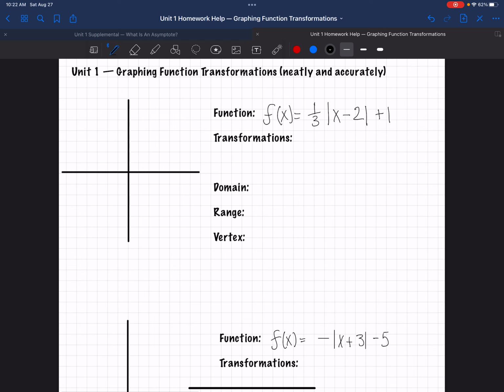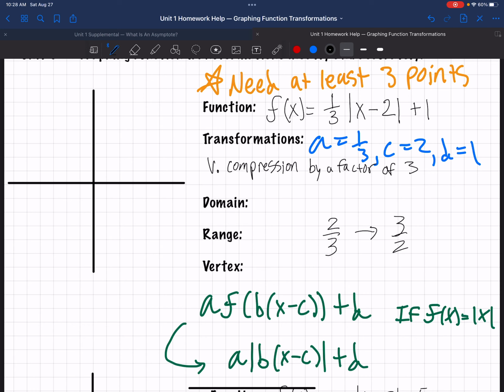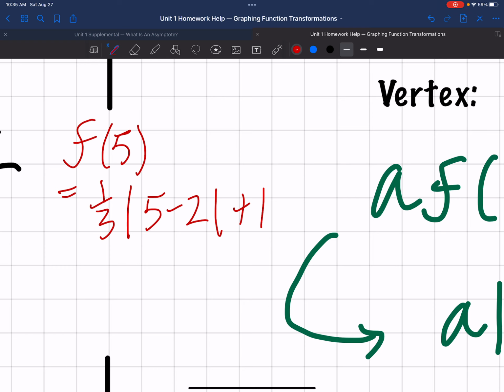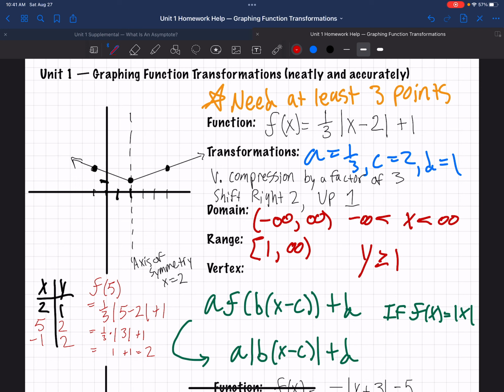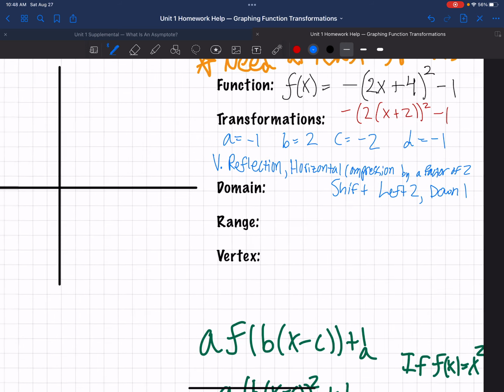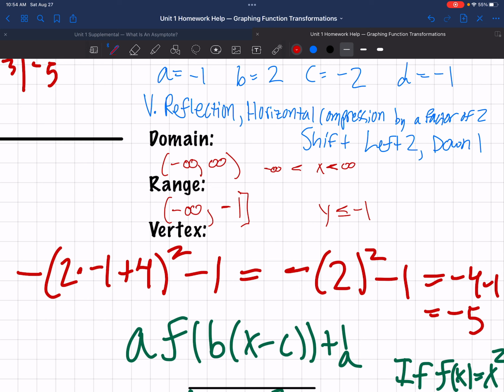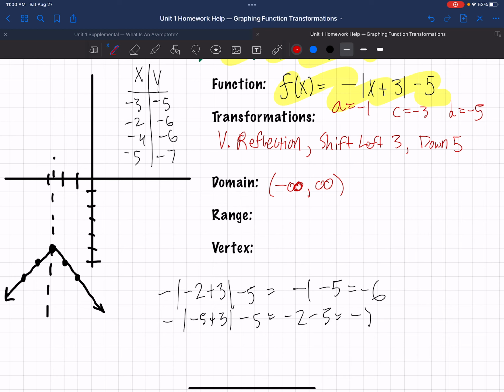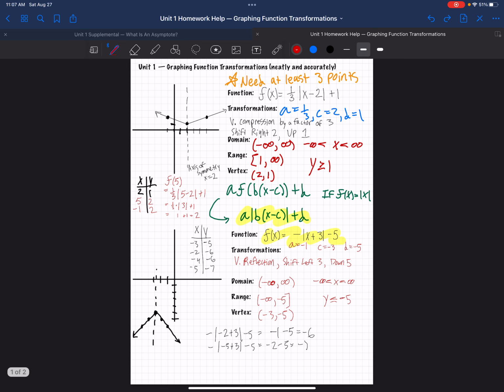Algebra II: Unit 1 Supplemental — Homework Guide to Graphing